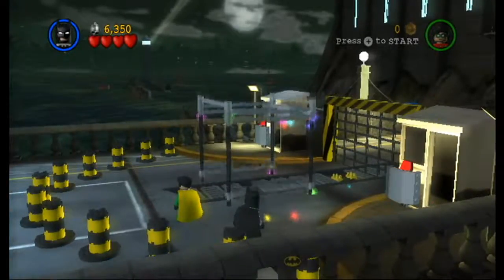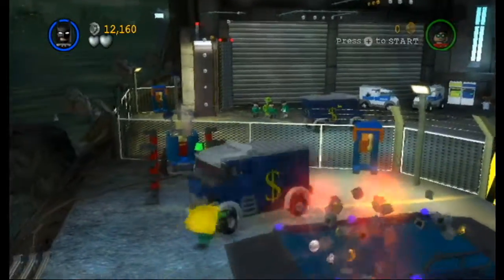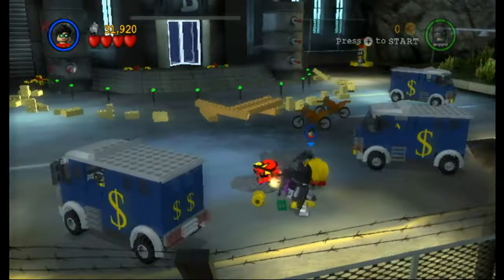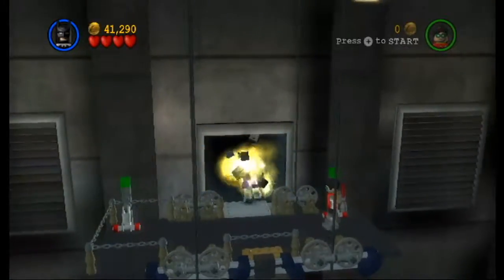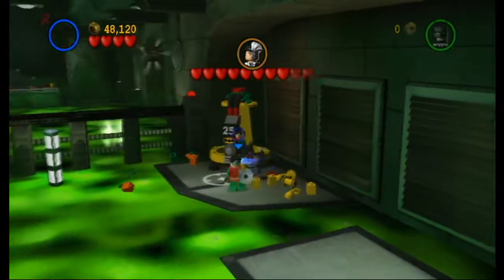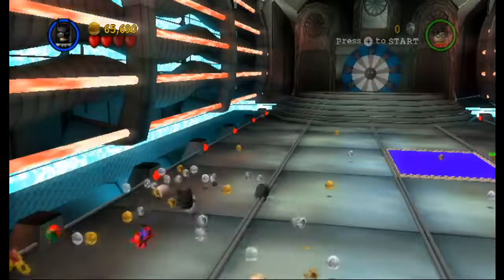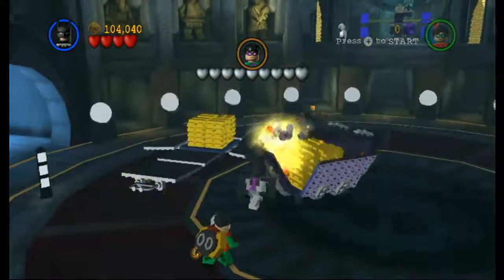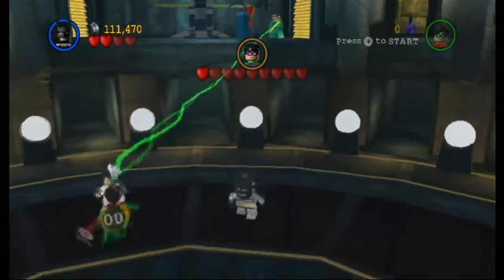LEGO Batman The Videogame 100% Walkthrough - Episode 5 | "The Face-Off"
Welcome to my 100% walkthrough of LEGO Batman: The Videogame for the Wii. In this video, I show you how to beat the fifth level of the game.

ego Batman: The Videogame is a Lego-themed action-adventure video game developed by Traveller's Tales and published by Warner Bros. Interactive Entertainment, released in 2008 for the Xbox 360, PlayStation 2, PlayStation 3, PlayStation Portable, Nintendo DS, OS X and Wii video gaming platforms. It is the first Lego Batman video game. The game is based on the comic book character Batman and the Lego Batman toy line, who also handled marketing and financial aspects of the game.

The core gameplay of Lego Batman is similar to that of previous Lego games, such as Lego Indiana Jones: The Original Adventures and the Lego Star Wars series.[2] The player controls any one of a wide assortment of characters from a third-person perspective, primarily fighting enemies, solving puzzles, and collecting Lego "studs", the game's form of currency. Using attack combinations in combat will multiply the amount of studs earned.[3] The game is set in Gotham City, with mainly realistic environments. Only interactive objects are made of Lego bricks. Occasionally, players must assemble Lego objects to proceed further in the level, cross obstacles, or unlock new suits.[4] Players are able to fight on land, sea, and in the air, using a number of character-controlled vehicles, including the Batmobile, Batboat, and Batwing. New moves to the series first featured in Lego Indiana Jones: The Original Adventures are featured in this game. New abilities introduced in this game include picking up and carrying enemies and walking on tightropes across buildings. Up to two players can play in co-operative mode.[5]

There are thirty levels in the game (fifteen for the heroes and fifteen for the villains)[6] as well as some secret levels, including Wayne Manor and Arkham Asylum. There are many different environments in the game, usually based upon the villains' crime styles, including an ice cream factory, a garden center, the Gotham sewers, and Gotham's seedy underbelly. The game is divided into chapters, each containing five levels.[5] Chapters are divided equally between heroes and villains.[5] Completing a hero chapter will unlock the corresponding chapter for the villains.[5] As in previous Lego games, levels are unlocked for "Free Play" mode once they are completed in Story Mode.[5] "Free Play" allows the player to replay any level they have completed, but with any characters they have unlocked so far.[5] This permits access to special areas containing additional collectables, where the player was unable to get to before. This is unlike Story mode, in which the player may only switch between the two characters involved in that scene.[5]

The level hub for the heroes, similar to the Mos Eisley Cantina in Lego Star Wars and Barnett College in Lego Indiana Jones, is the Batcave, where the player can purchase additional characters and view unlockables. The corresponding hub for the villains is Arkham Asylum,[7] where players can create their own character using parts from characters already unlocked, as well as a limited array of weapons.

Individual characters are able to use many unique abilities related to their comic book powers and talents. For example, the Joker is able to attack enemies and activate machines with a hand buzzer,[8] and the Penguin can glide with his umbrella.[4]